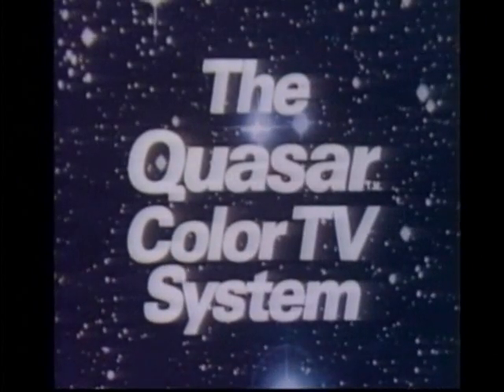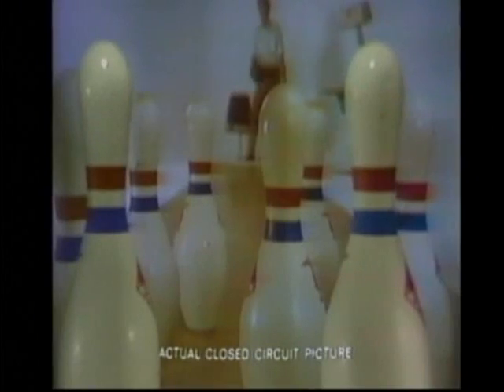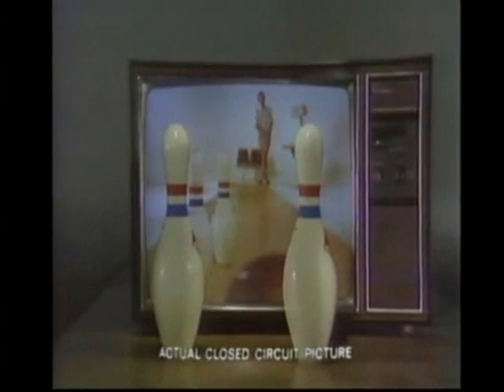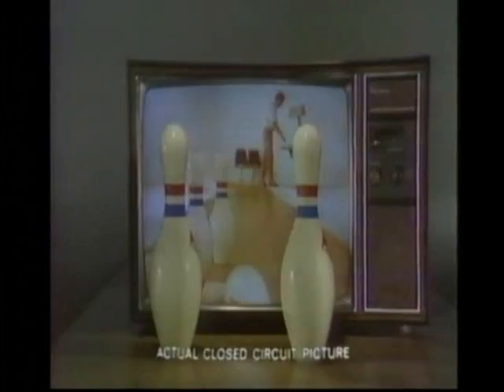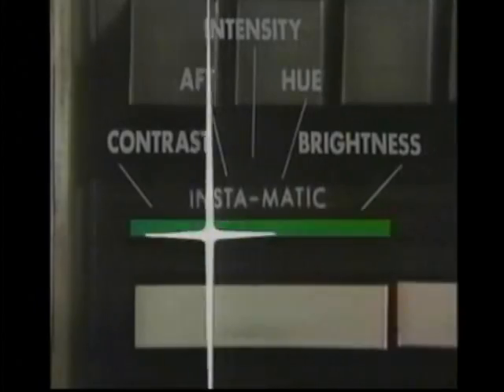Motorola Quasar Color TV System Commercial -1972